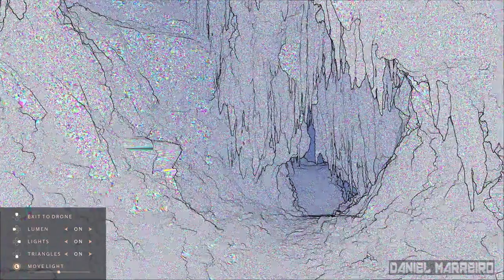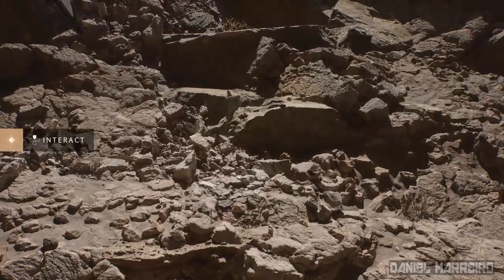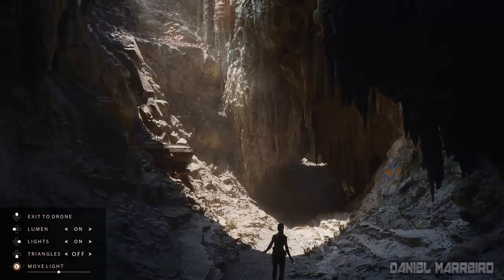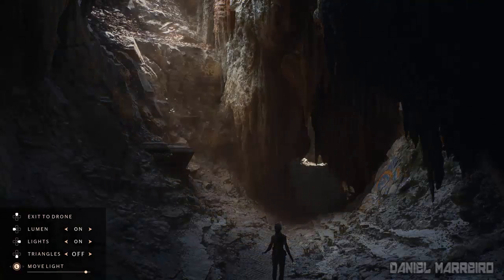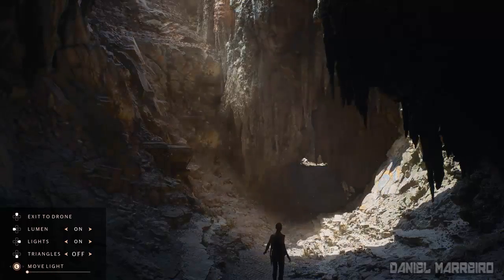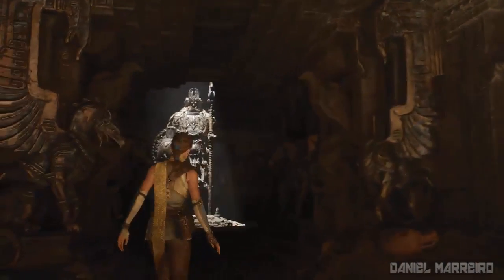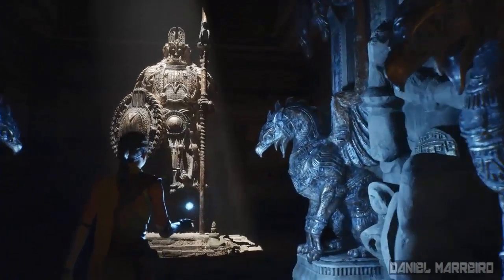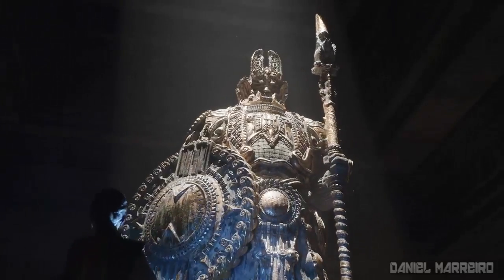Unreal Engine 5 - Gameplay PS5 - Real-Time Demo / Playstation 5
Configuração do  Meu Setup - PC
Gabinete - HAF 922
Processador - Core i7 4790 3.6
Placa Mae Maximus Hero VII Z97 chipset
Memoria - 8 GB 1600 Corsair
HD - 1TB + 500 GB
SSD - Samsung 250 Evo 850
Placa de Video -  NVIDIA GIGABYTE GTX 980 Ti G1 GAMING 6GB 384Bits
Cooler - Hydro H60
PSU - 950 Watts Corsair